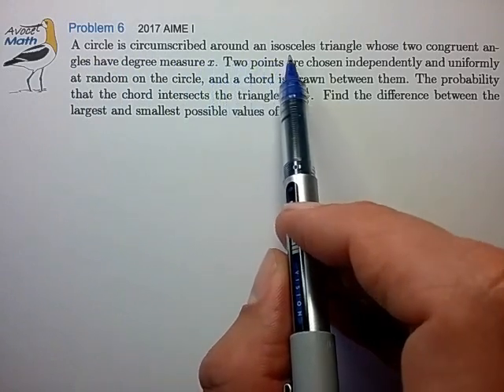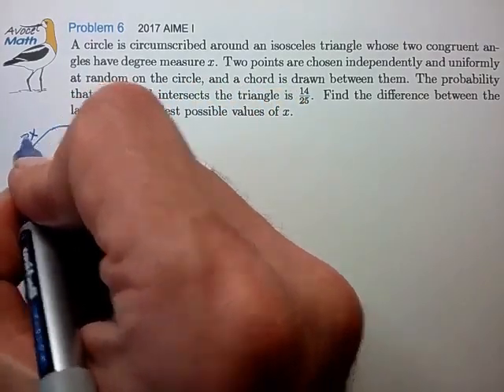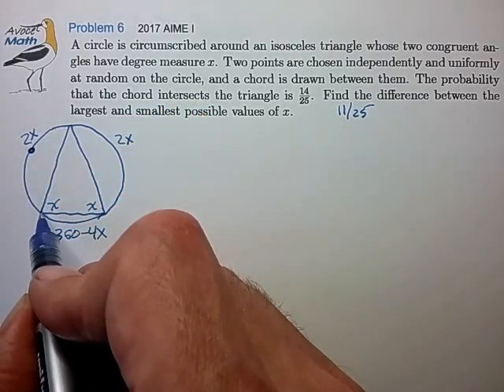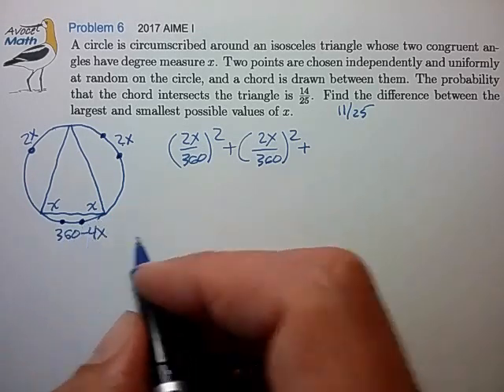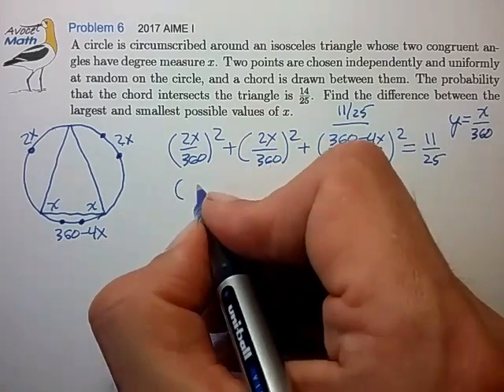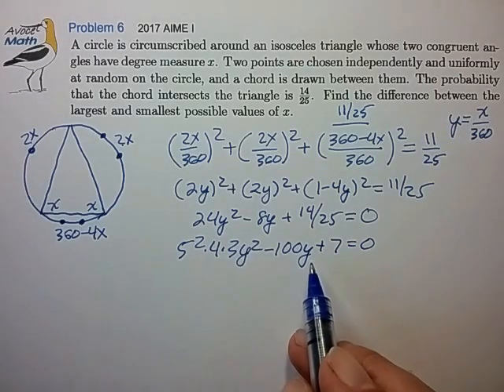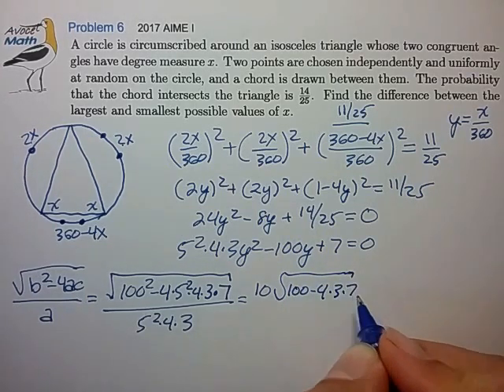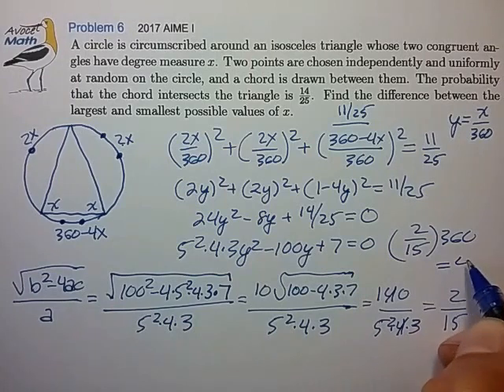2017 AIME Prob 6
💛 Should say "arc angle" instead of "arc length".

💚 "Should I calculate probability, P, or (1-P)?"
is always a good question to ask before embarking on a probability computation.  For this problem, P involves more complicated line-crossing scenarios than the (1-P) complement case of no line crossings, so (1-P) seems like the easier choice.